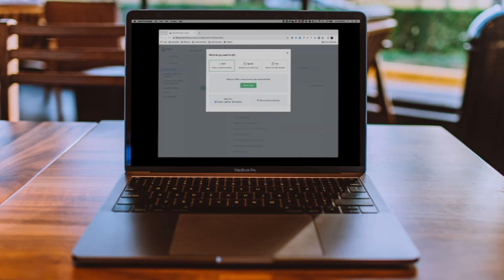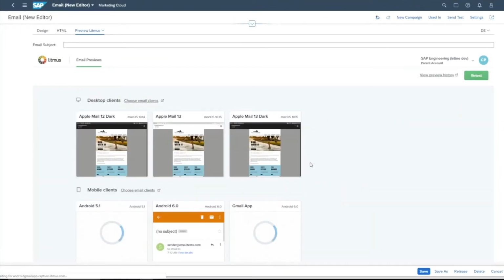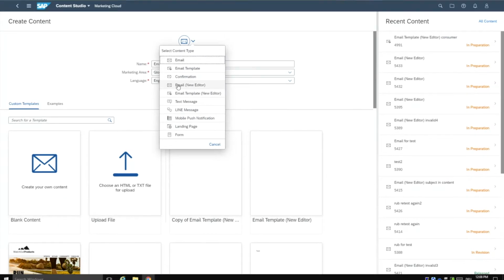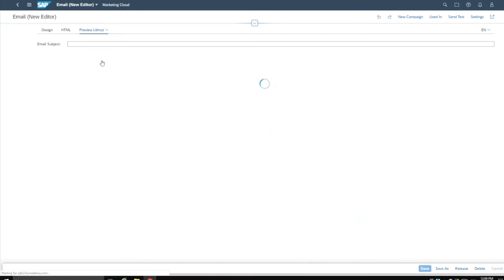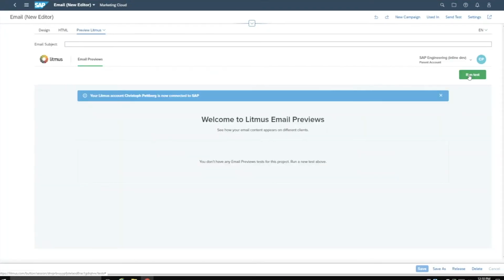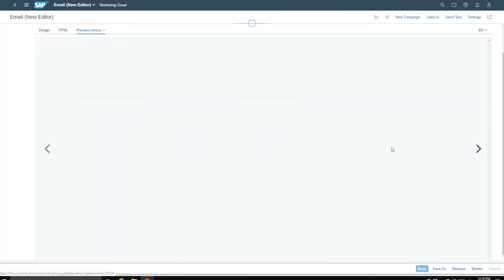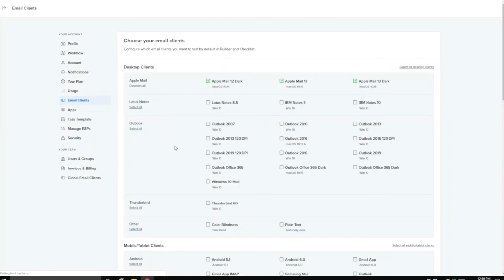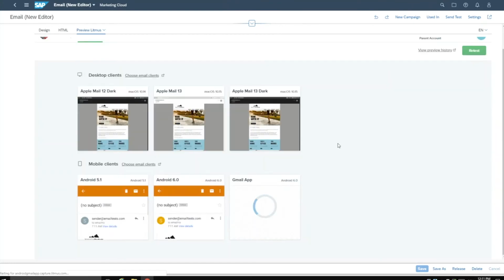How to Use Litmus + SAP Marketing Cloud Integration [Demo]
Discover how to harness the power of Litmus Email Previews within SAP Marketing Cloud to ensure your email campaigns display flawlessly across over 100 different email clients. Say goodbye to broken emails and gain peace of mind, knowing that your email rendering is pixel-perfect every time.